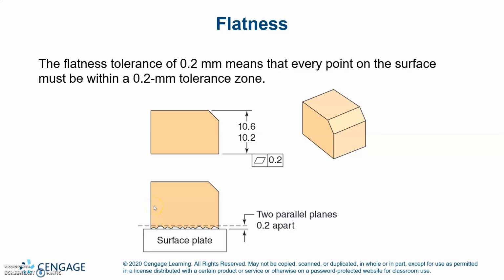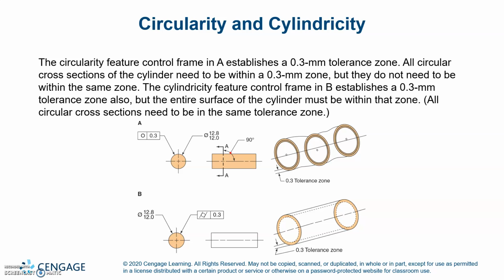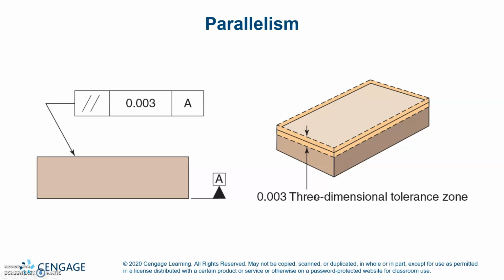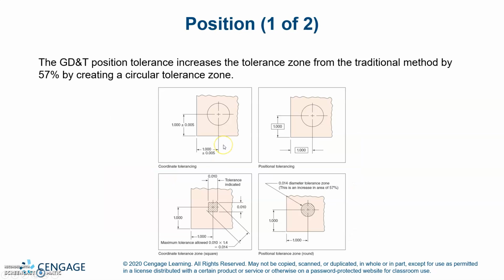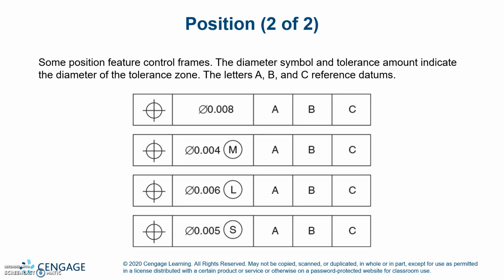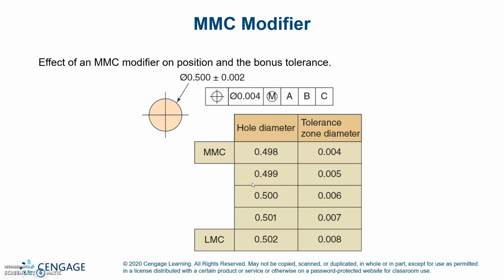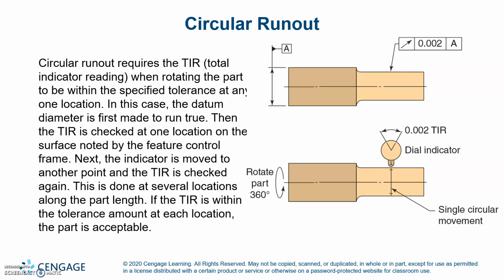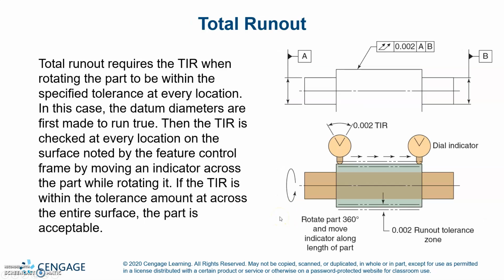Precision Machining Technology section 3 unit 1 part 2